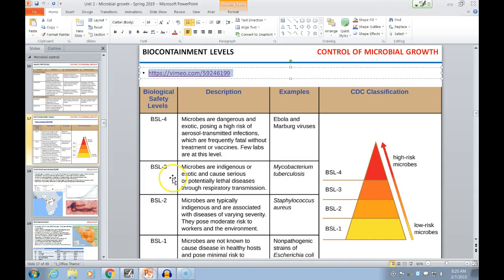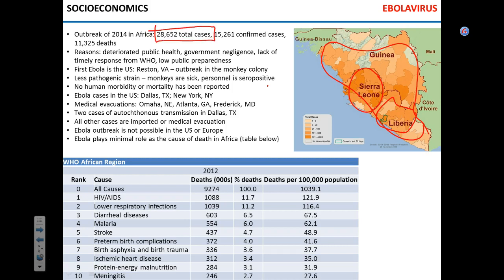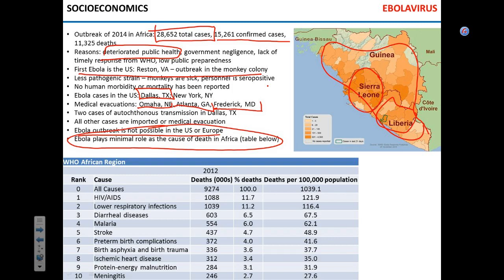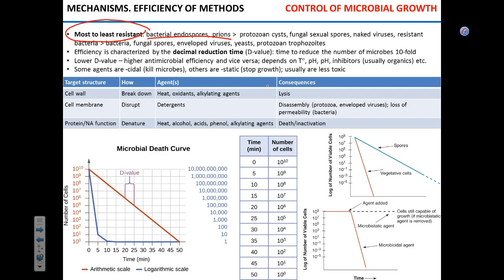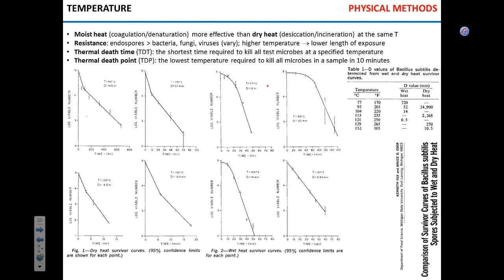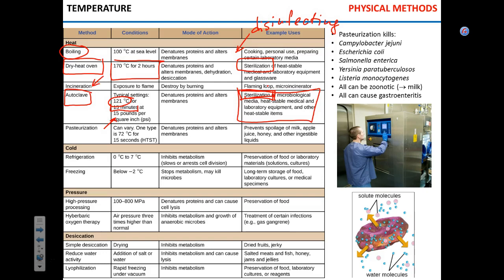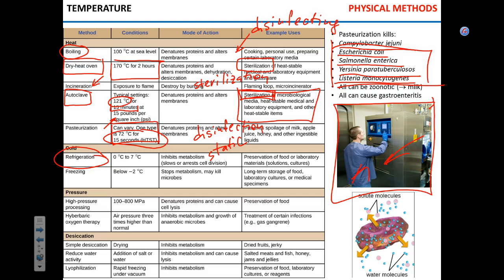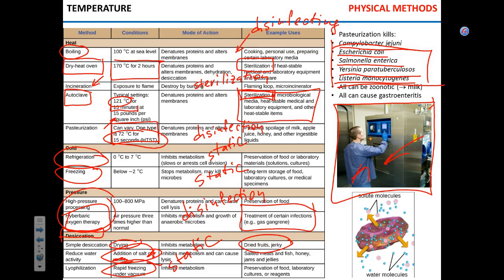Considerations for microbial contol